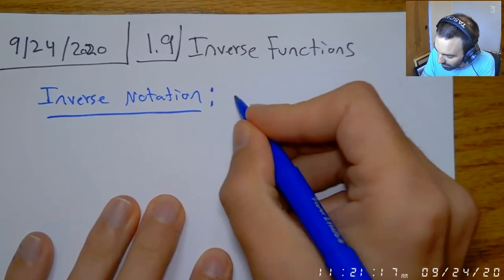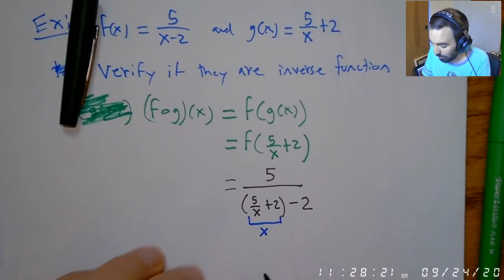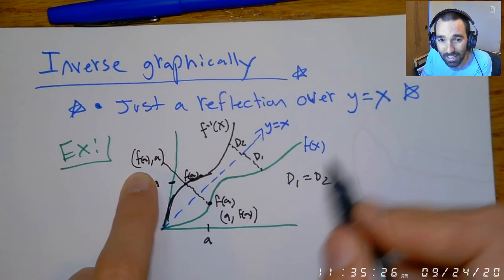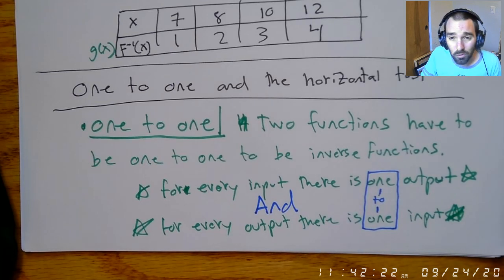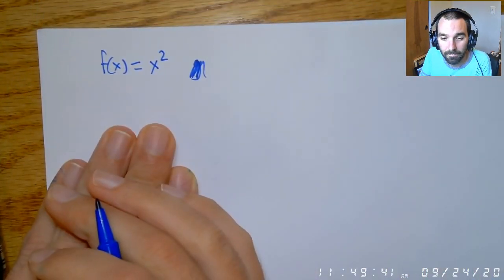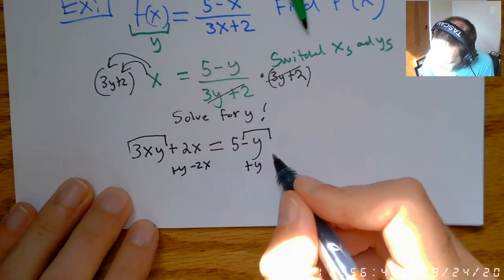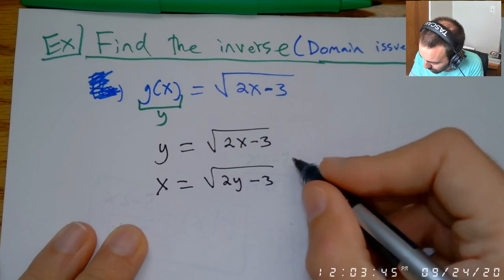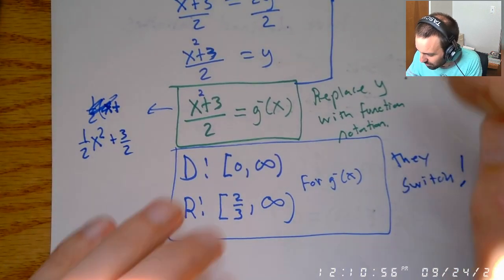Precalculus A 3rd Period: Lesson 1.9: Inverse Functions